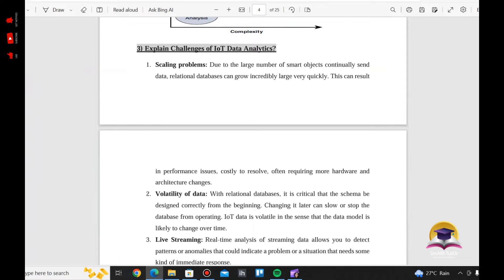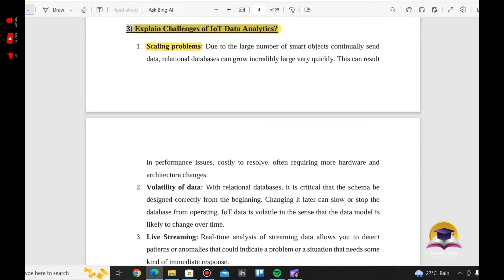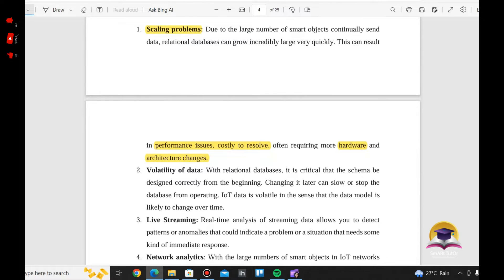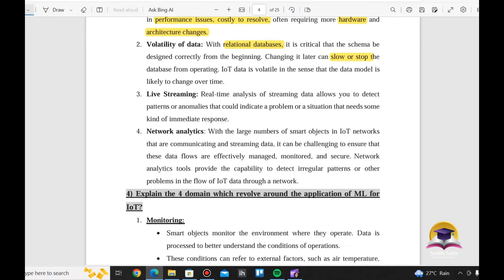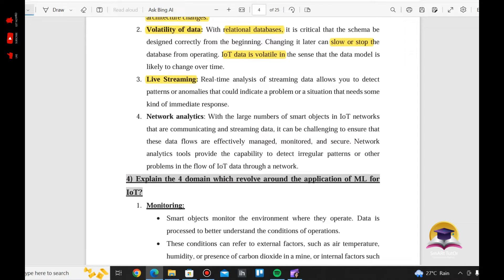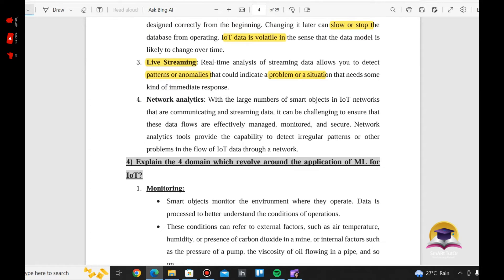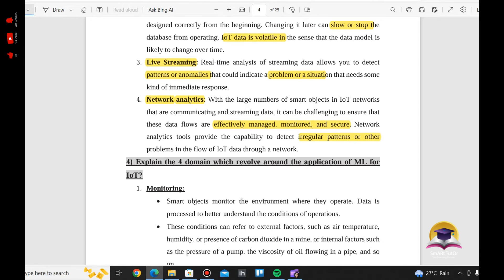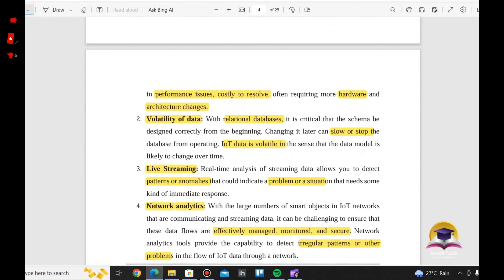Explain Challenges of IoT Data Analytics? INTERNET OF THINGS | S8 KTU | ELECTIVE SUBJECT | MODULE 4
Explain Challenges of IoT Data Analytics?
INTERNET OF THINGS
MODULE 4
KTU 2019 SCHEME
S8 ELECTIVE
USEFUL FOR SUPPIMENTARY STUDENTS